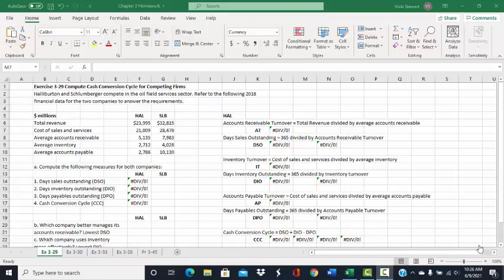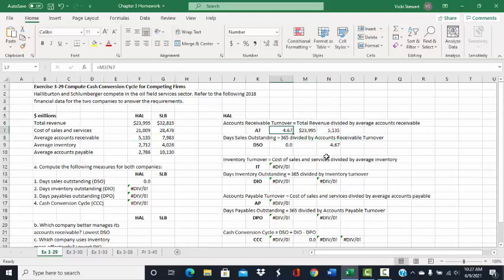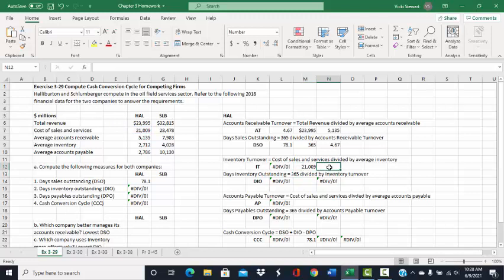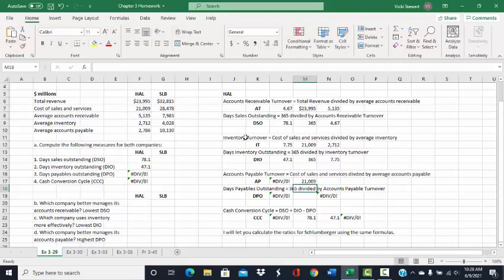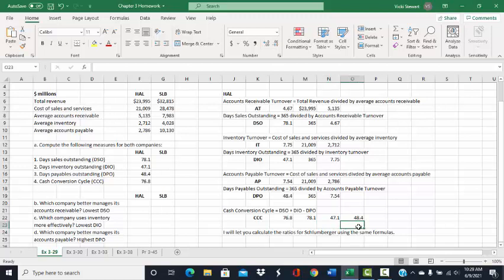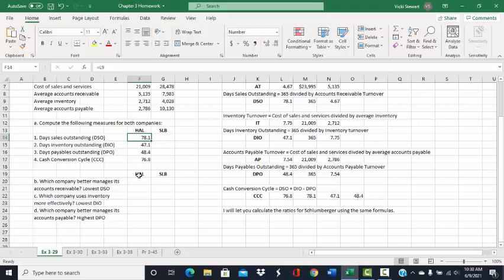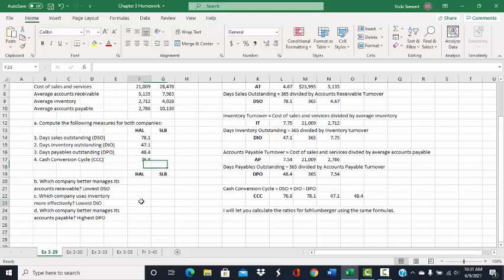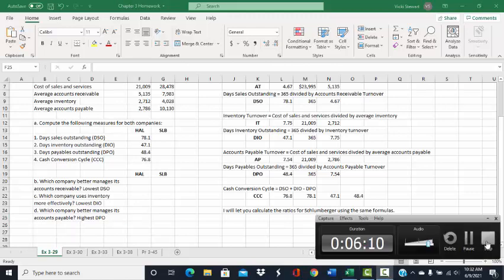Exercise 3 29